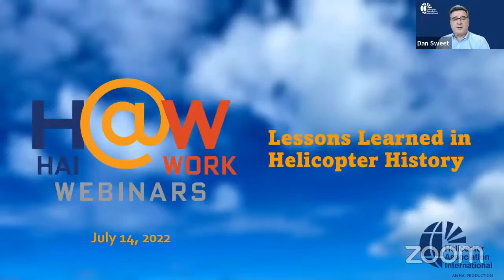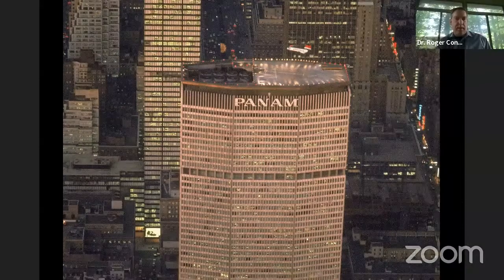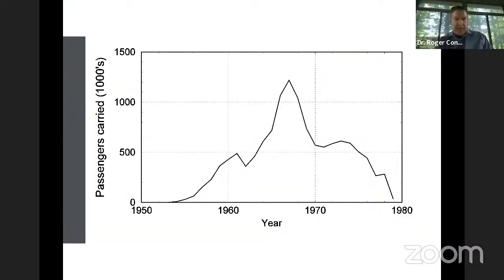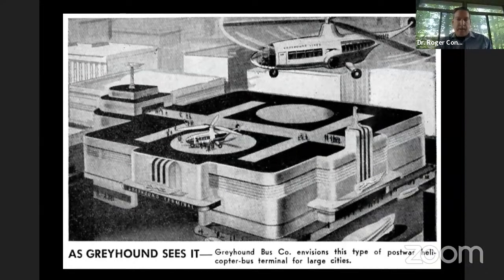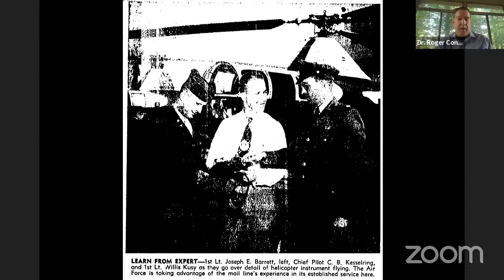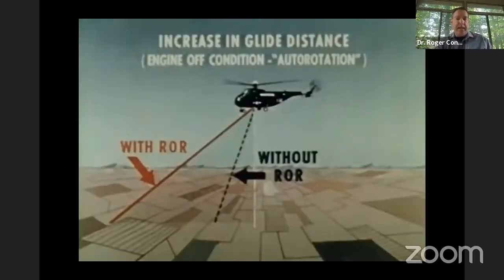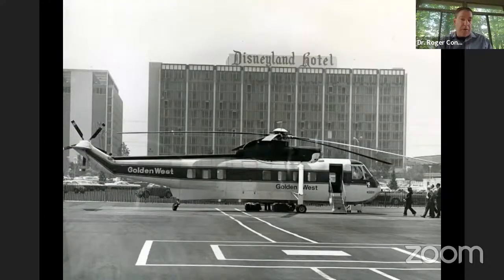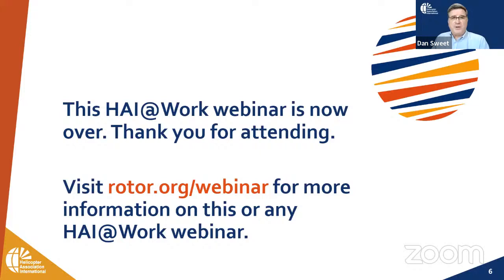HAI@Work: Lessons Learned in Helicopter History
As the eVTOL industry evolves, lessons learned in helicopter history take on a particularly important significance. Between 1966 and 1968, over a million passengers flew scheduled helicopter airlines annually. By 1980, the airlines were extinct. What happened?

During World War II, a burst of enthusiasm around the advent of the practical helicopter for urban air mobility fueled a massive wave of venture capital in rotorcraft manufacturing. But all the pieces and players that came together built the new transportation system unsustainably. The story of helicopter airlines is a cautionary tale of ambition and optimism operating beyond the capability of the aircraft, the marketplace, and the legislative space.

In HAI’s next webinar, Roger Connor, a curator with Smithsonian’s National Air and Space Museum, explores the rise and fall of helicopter airlines in the United States and how the relationships between manufacturers, operators, and the government both made and doomed scheduled helicopter transport.

Roger Connor is an experienced fixed-wing commercial pilot with over 4,000 hours of flight time, including more than 3,000 hours in dual instruction given. He’s held flight instructor certificates in the United States and the United Kingdom and served as a designated private pilot examiner for the UK CAA. He holds master’s degrees in museum studies and American history and a PhD in American history. He currently curates the National Air and Space Museum’s vertical flight collection.

Watch this replay of the Jul.14 HAI@Work webinar to hear from a National Air and Space Museum curator who’ll reveal how today’s UAM industry can learn from past mistakes.